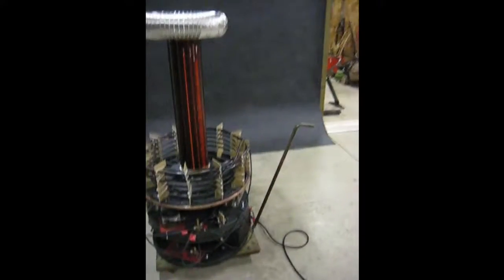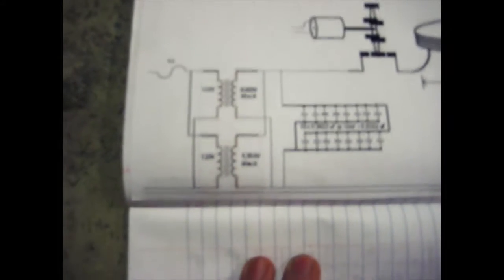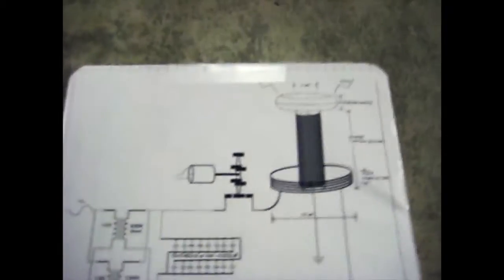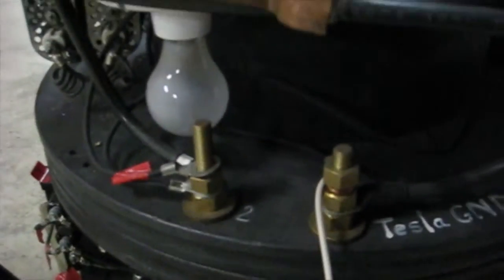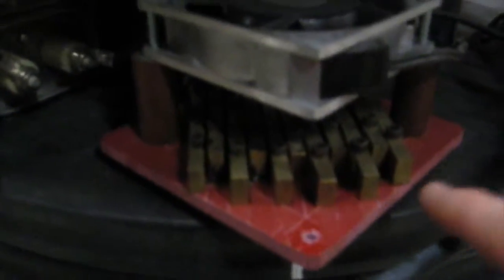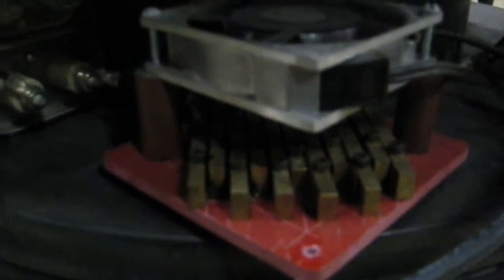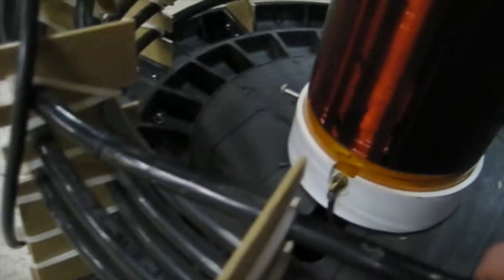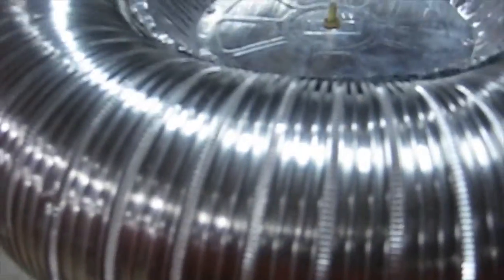1000 Watt Tesla Coil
This is a video of a homemade 1000 watt Tesla Coil and its operation.